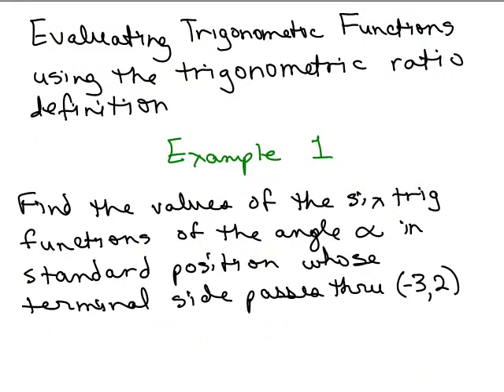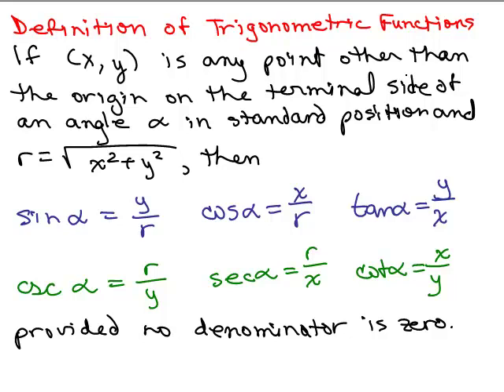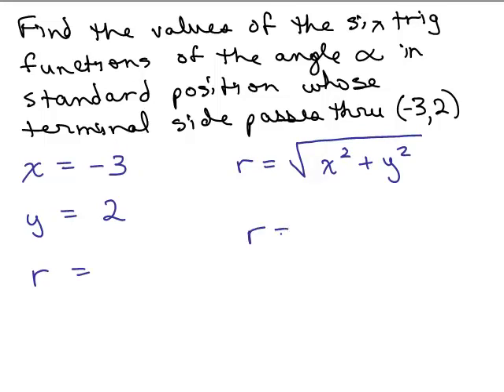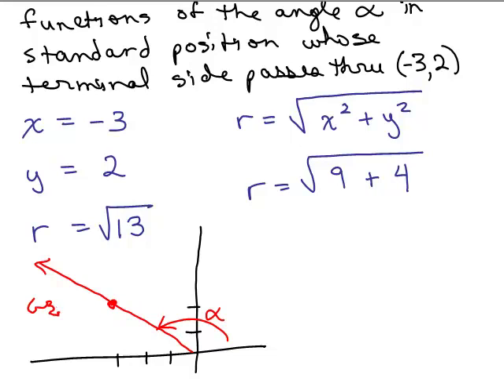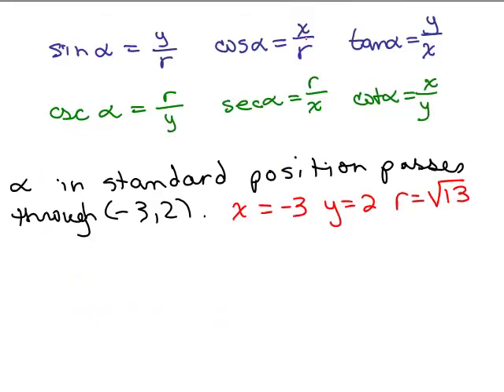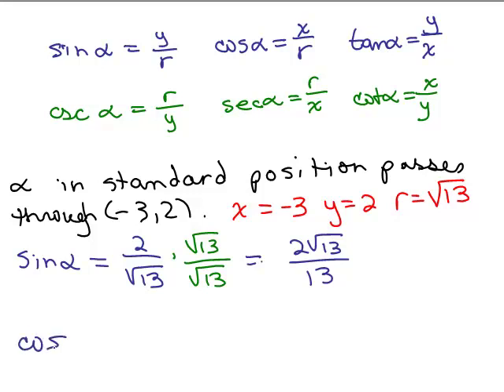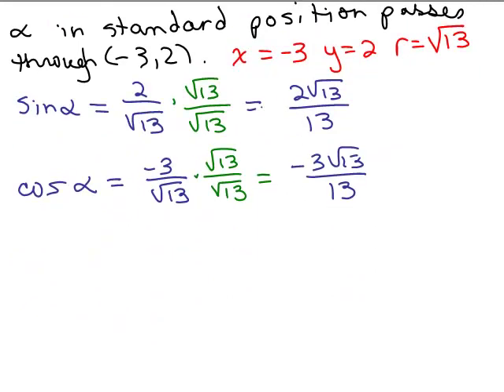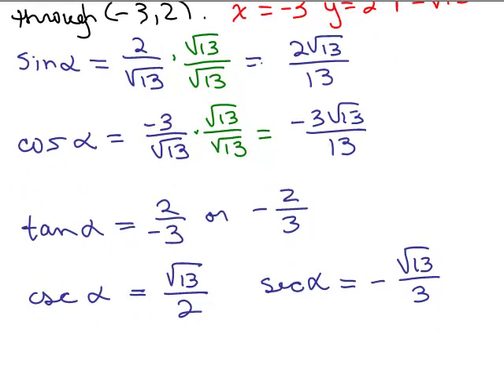Examples using Trig Definitions Part 1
Part 2 of a series of Trigonometry videos using the ratio definition for finding Trig Functions.

deftrig2ex1